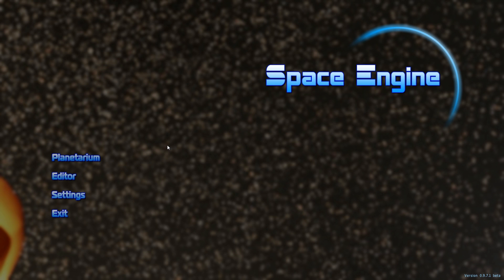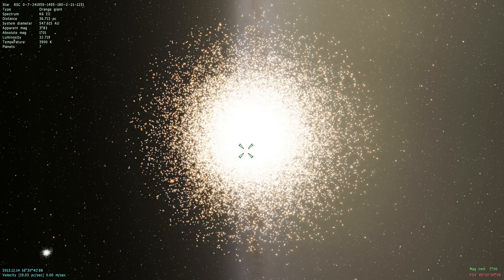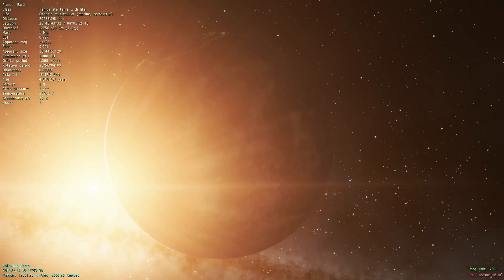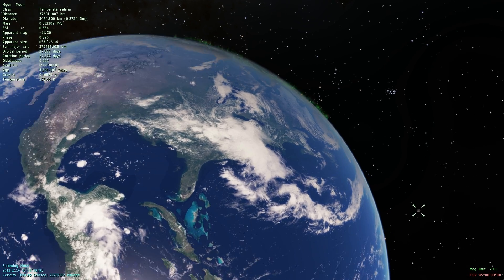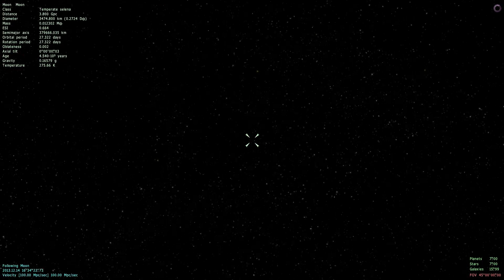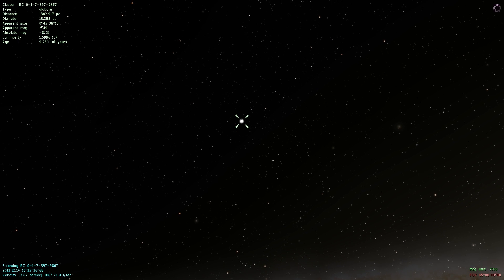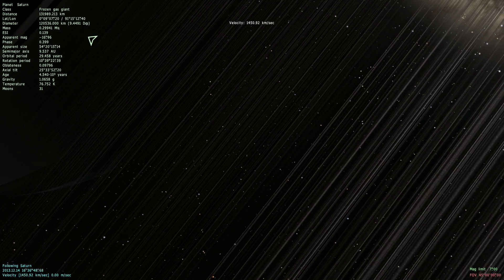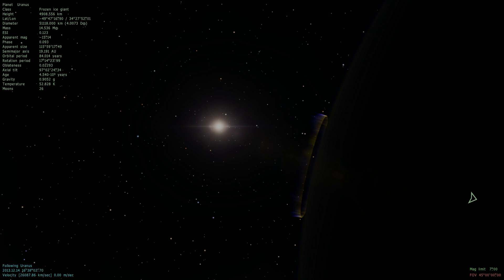Space Engine - Explore the Entire Universe!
Billions and billions of stars...